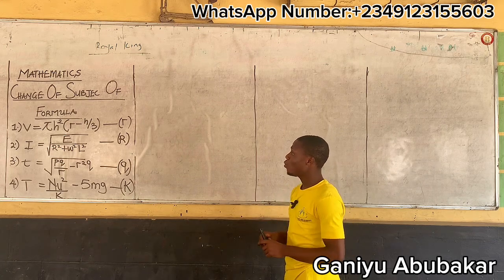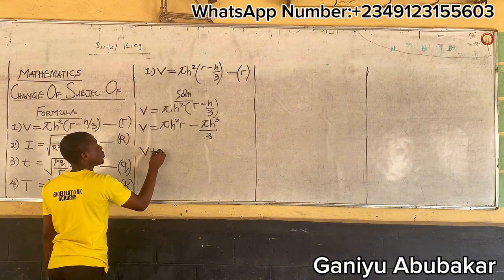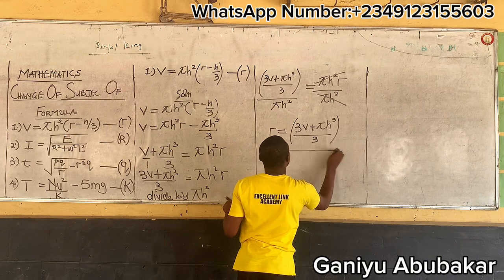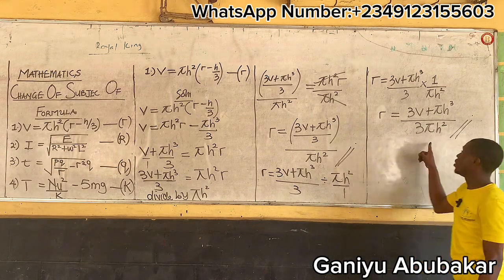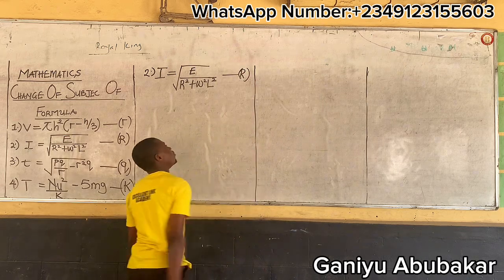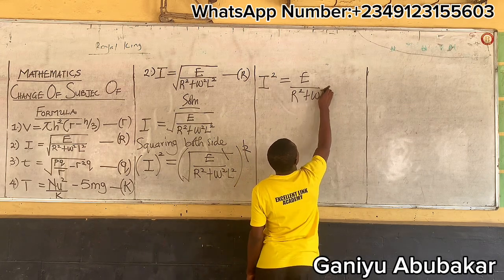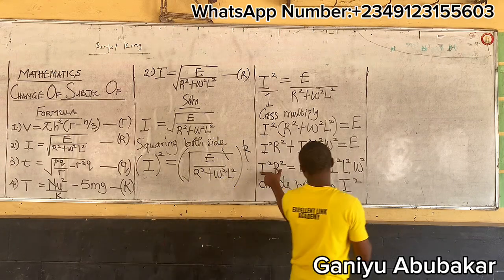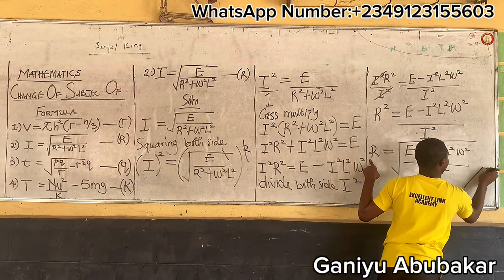How to Change the Subject of a Formula with Fractions and Square Roots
In this advanced algebraic problem-solving tutorial, we progress to Part 2 of our Change of Subject of Formula series. Now that we have covered the foundational rules and basic inversions in our introductory video, this lesson focuses entirely on tackling complex, multi-step algebraic expressions that frequently appear in the higher-mark sections of your examinations.

We walk you through these advanced mathematical challenges step-by-step:

Clearing Algebraic Fractions: Learning how to quickly handle fractional equations by finding the Least Common Multiple (LCM) or cross-multiplying to eliminate denominators right at the start.

Managing Brackets and Expansion: Demonstrating when to expand brackets to free a trapped variable, and when to keep expressions grouped depending on where your target letter is located.

Eliminating Powers and Roots: Detailed guidance on how to undo square roots by squaring both sides of an entire equation, and how to safely strip away squares or cubes to leave your chosen subject completely isolated.

The Factorization Secret: We break down the absolute most important exam trick—what to do when your target variable appears in two or more separate terms. You will learn how to collect those terms on one side of the equation, factor out the common variable, and divide to get your final answer.

Fully Solved Exam Past Questions: Working through authentic test questions cleanly so you can see how these operations interact under pressure.

This video directly aligns with universal mathematics standards taught in Senior Secondary Schools, Class 10 and 11 Maths, WAEC/WASSCE, NECO, JAMB UTME, Post-UTME, and GCSE/IGCSE Algebra. It serves as an invaluable, highly targeted revision resource for students sitting for competitive entrance examinations worldwide.